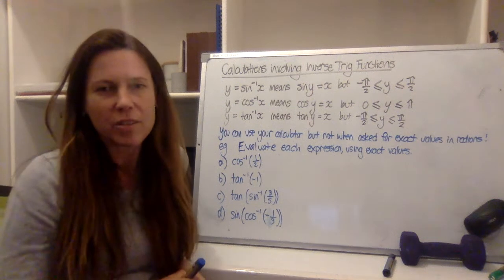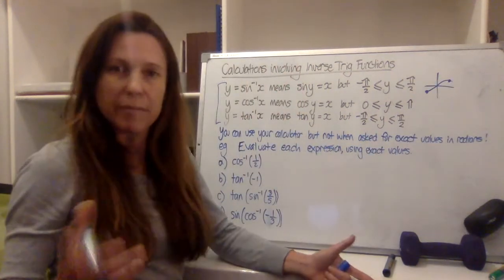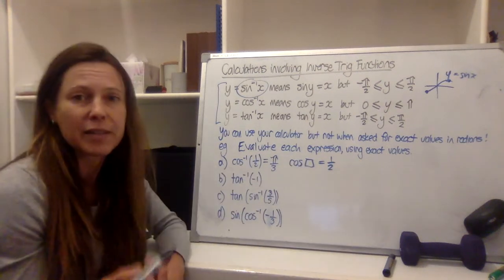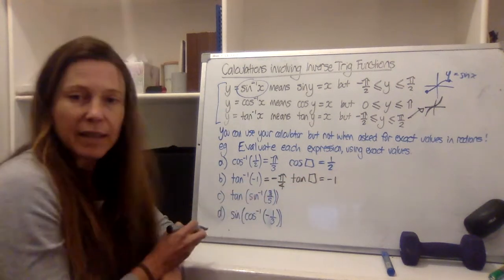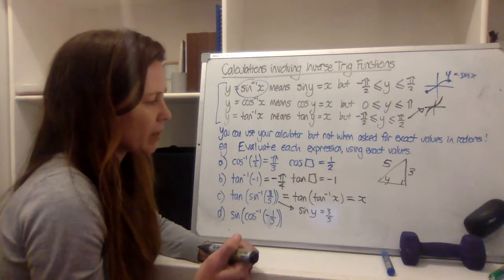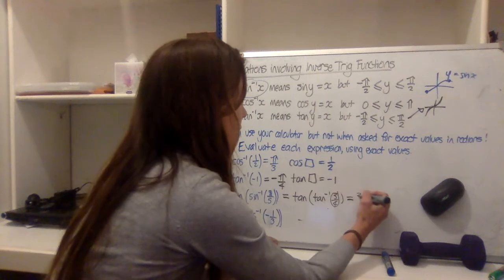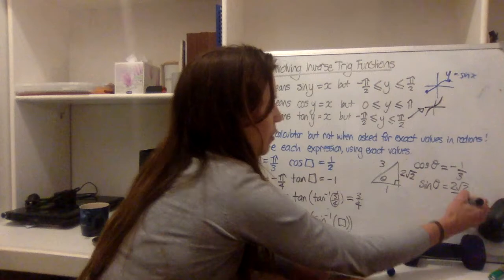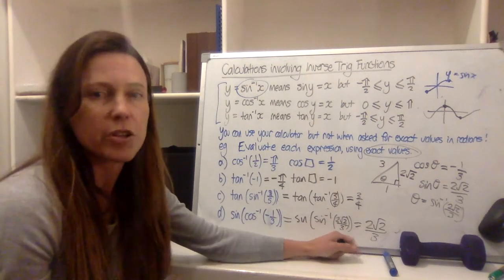Calculations Involving Inverse Trig Functions